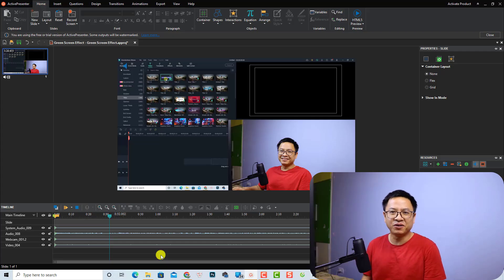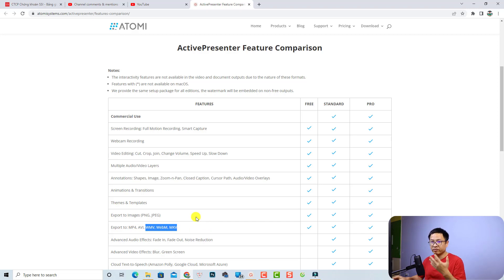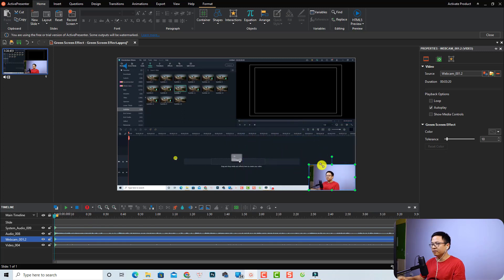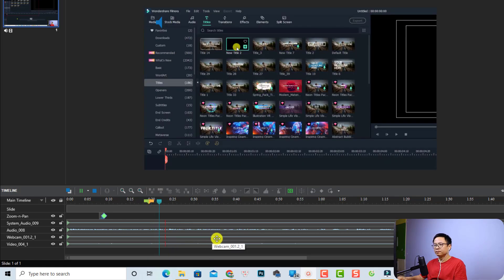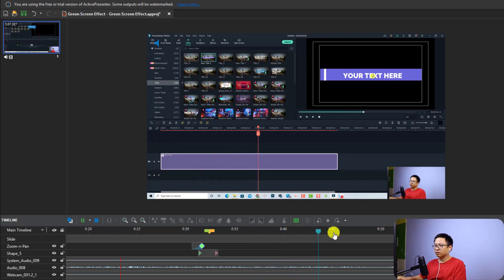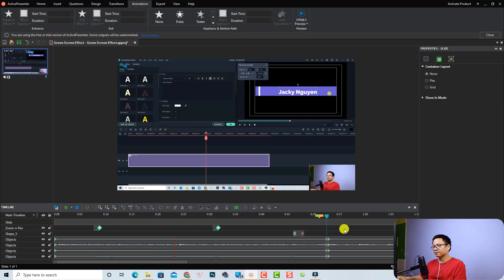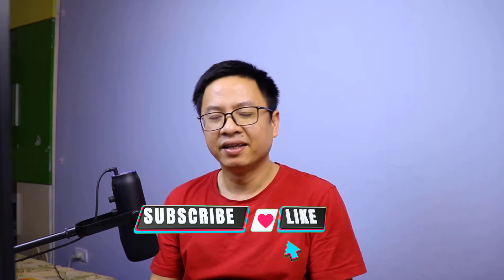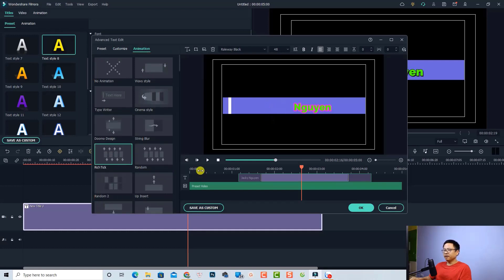How to EDIT SCREEN RECORDING VIDEO for FREE in ActivePresenter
20 Off ActivePresenter Code: C0NV7I53FT